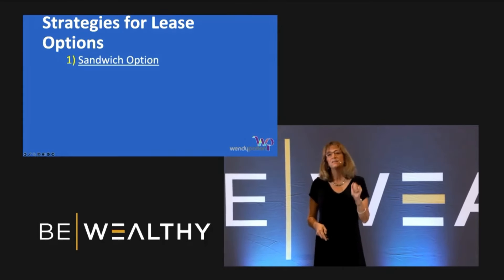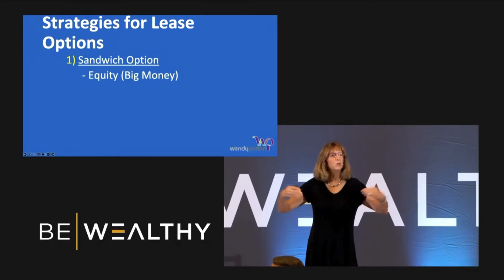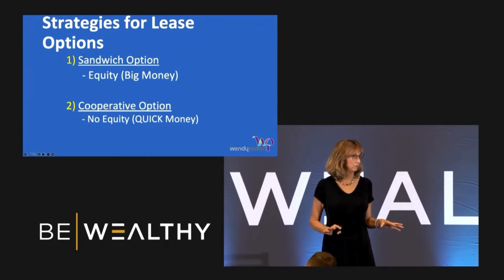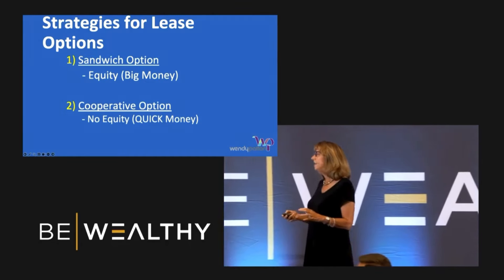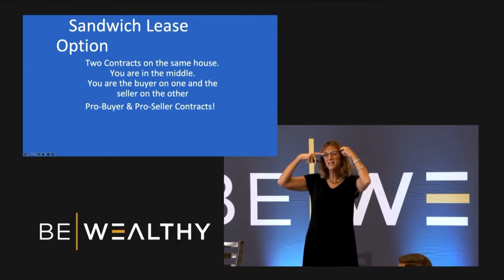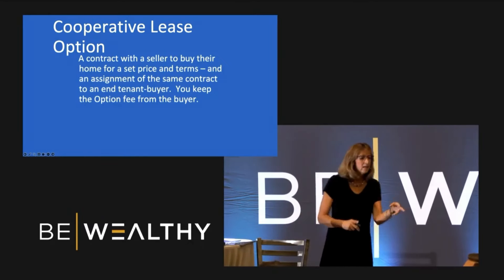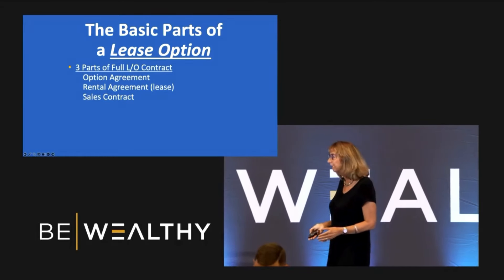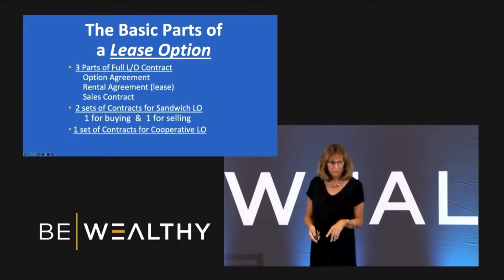Lease Option Strategies - The Basics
Hi! I am Wendy Patton, Lease Option Investing Expert. Thank you for stopping by!

I specialize in creative seller financing techniques like:  lease options, subject tos, land contracts and seller financing. Why these techniques? With the lending industry the way that it is, most real estate investors can't buy properties without being creative.  These techniques are crucial for today's real estate investor. They worked for me and now they can work for you. Let me guide you on your journey to Future Financial Freedom!

Wendy Patton